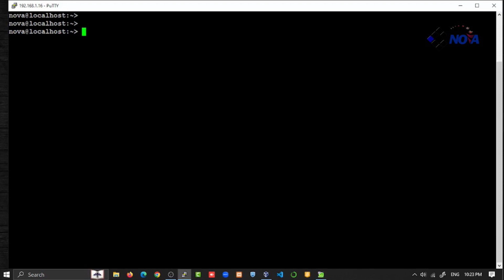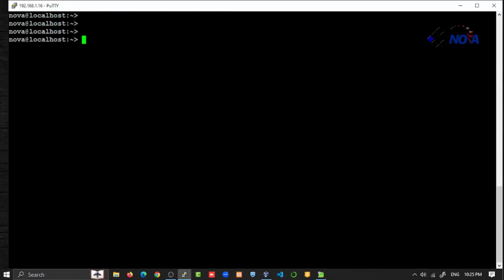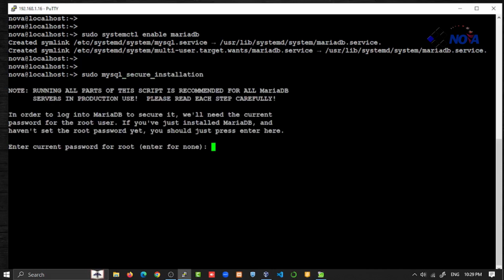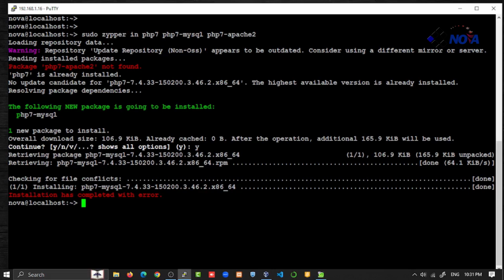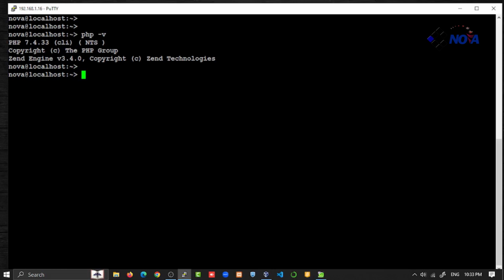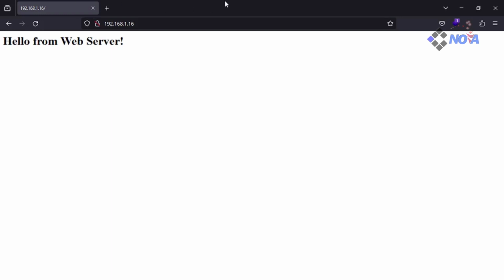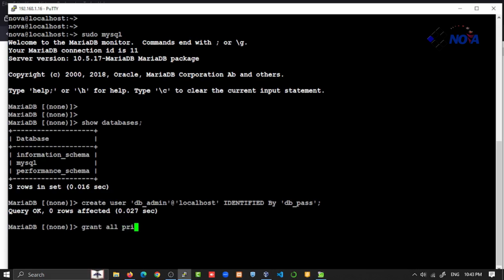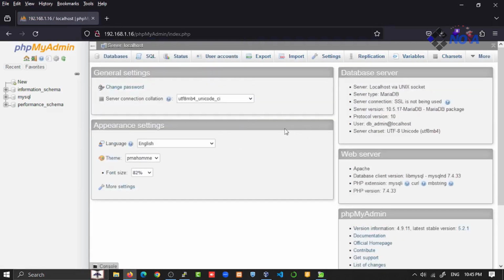LAMP stack and phpMyAdmin installation on Linux(openSUSE)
The LAMP (Linux, Apache, MySQL, and PHP) stack is a popular development setup for Linux machines. It's a group of open-source applications installed together mainly to host web applications and dynamic websites.

sudo zypper refresh
sudo zypper update
sudo zypper in apache2

sudo systemctl enable mariadb
sudo systemctl status mariadb
sudo mysql_secure_installation

sudo zypper in php7 php7-mysql php7-apache2 apache2-mod_php7
sudo a2enmod php7

sudo zypper in phpMyAdmin

```sql
CREATE USER 'db_admin'@'localhost' IDENTIFIED BY 'db_pass';
GRANT ALL PRIVILEGES ON *.* TO 'db_admin'@'localhost' WITH GRANT OPTION;
FLUSH PRIVILEGES;
exit;